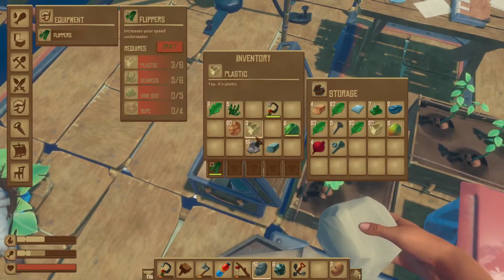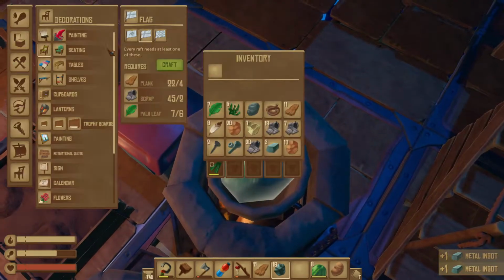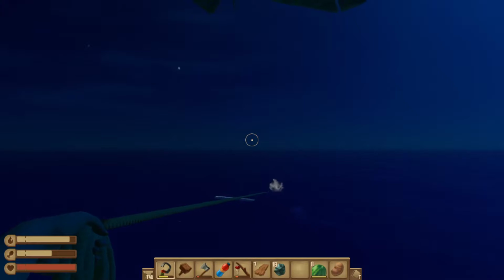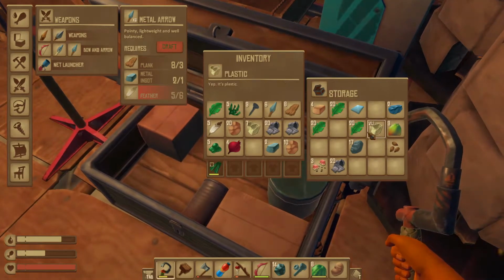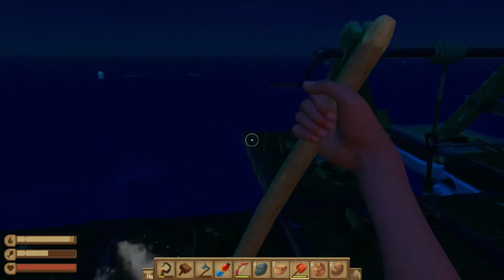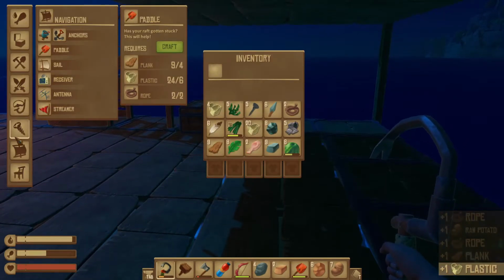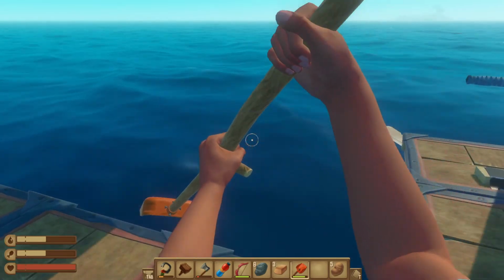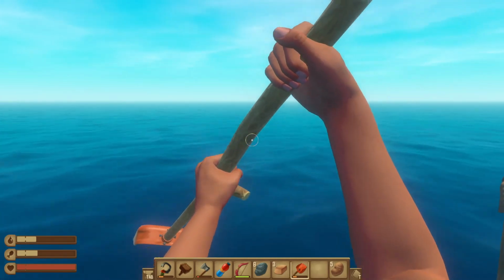RAFT | HARD MODE | RESTART EP 4 | Heading to the radio tower, maybe I went the wrong way.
RAFT |  HARD MODE | We are ready to go the radio tower. I thought I was heading to the correct place and found I was just going to an animal island. Wasted a bit of time but we are back on track.